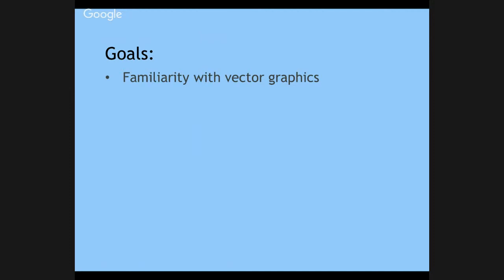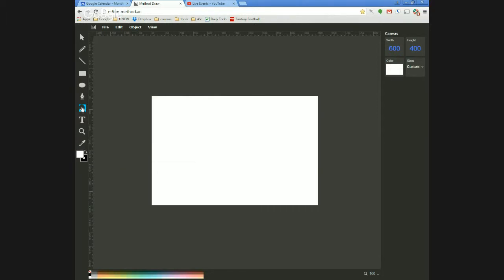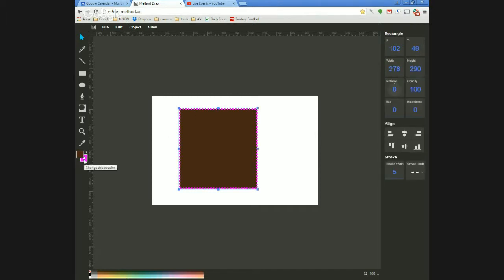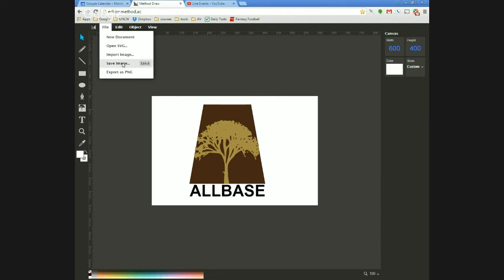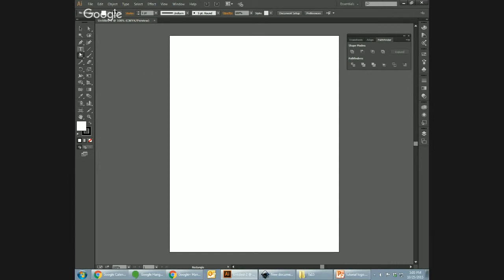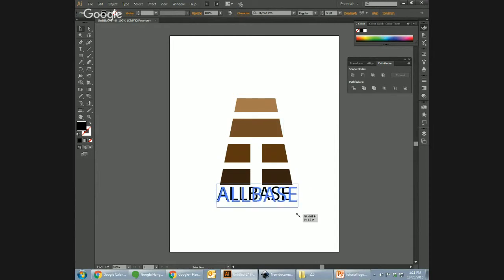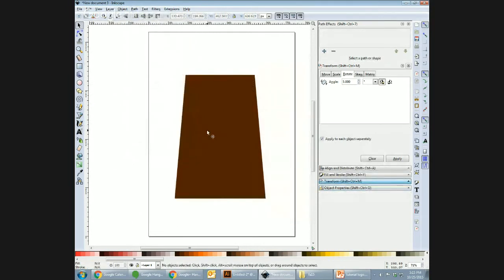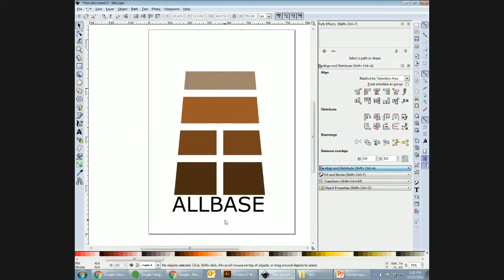fa15 ENG 319: Logo Tutorial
A tutorial for Dr. Tirrell's Fall 2015 ENG 319: Document Design (Hybrid) course.
T (online)
R 12:30–1:45 (BR 202)